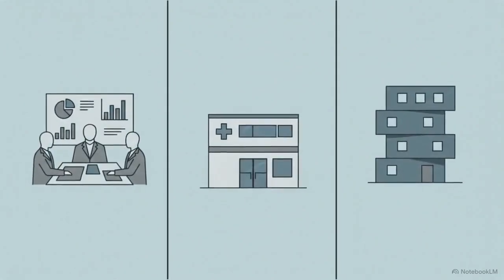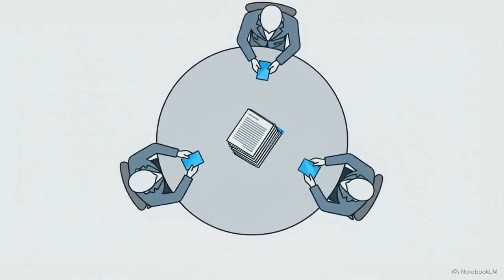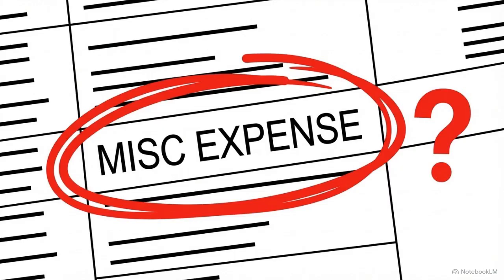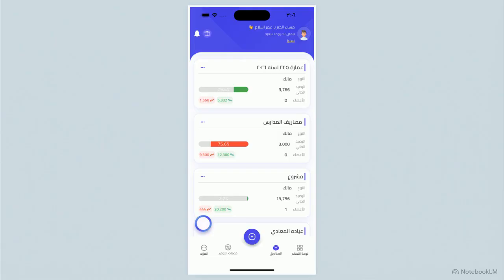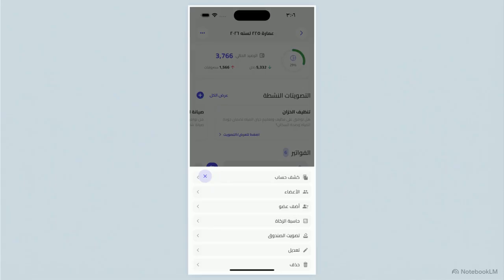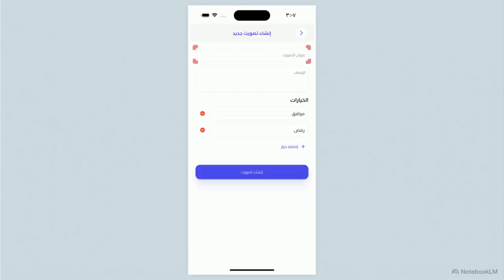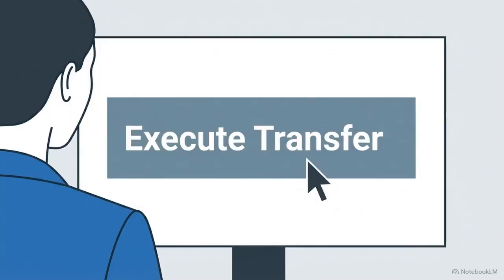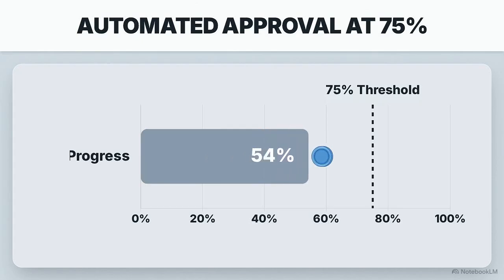The Mechanics of Collective Finance: Beyond the Ledger